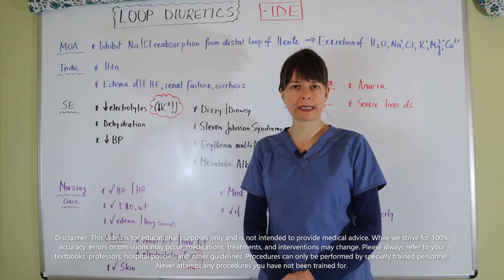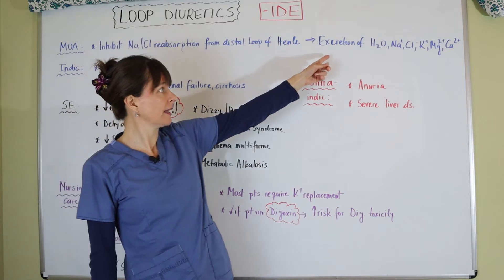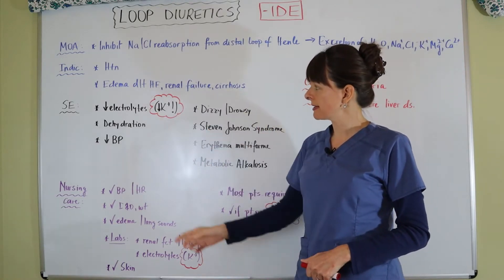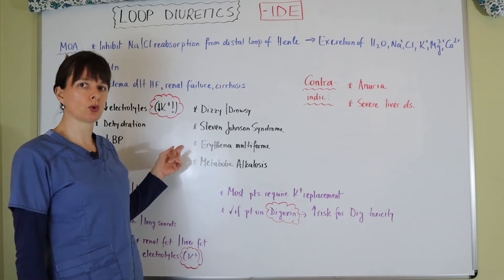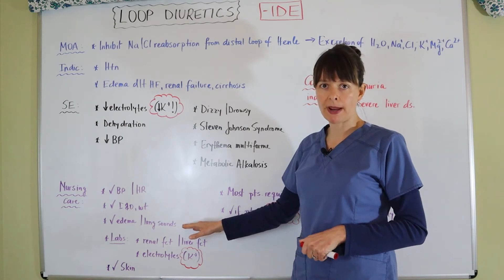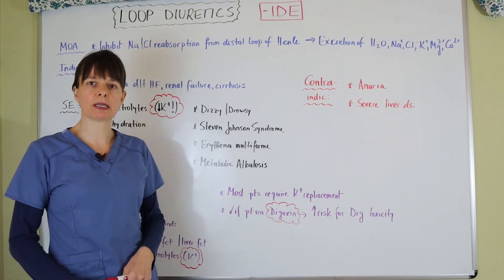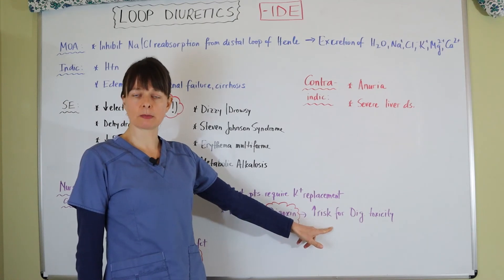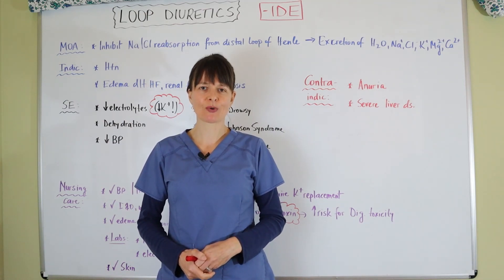Loop Diuretics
This video explains the mechanism of action, indications, common side effects, contraindications, and nursing considerations of loop diuretics. Commonly used medications in this class are Furosemide (Lasix) and Bumetanide (Bumex). Other types of diuretics are thiazide and potassium-sparing diuretics, which are discussed in separate videos.